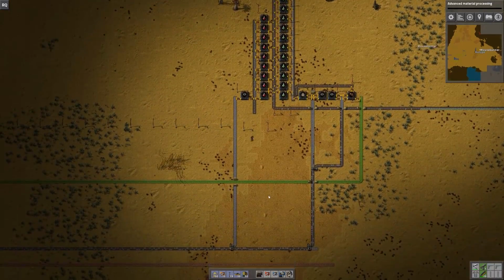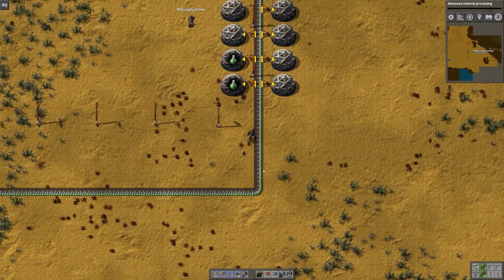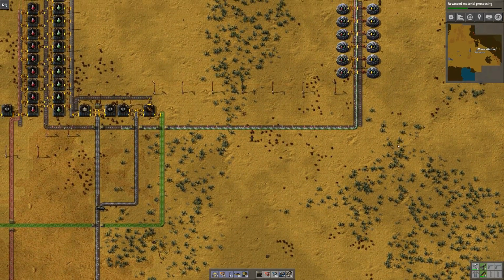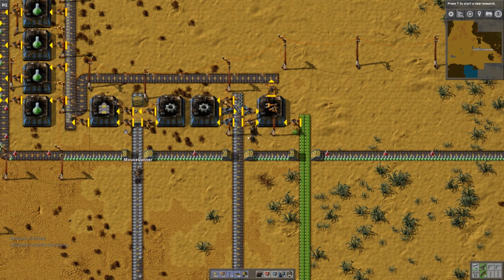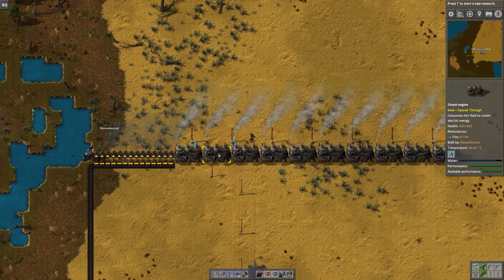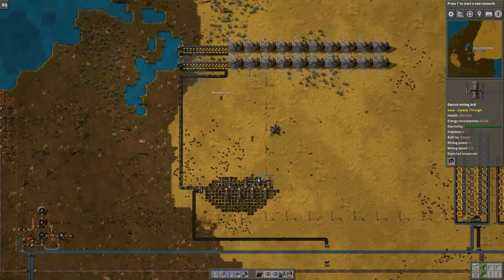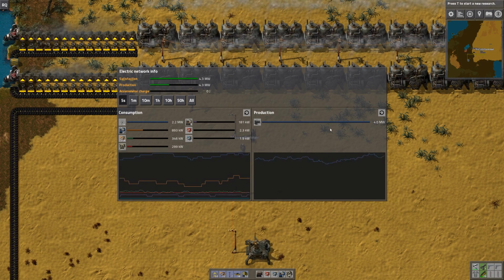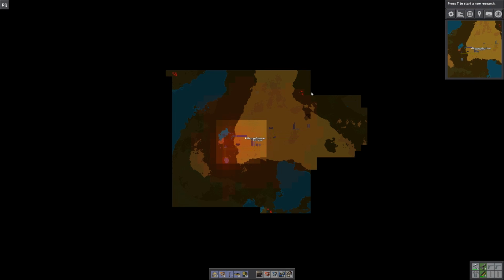Factorio Guided: A Let's Play with MouseGunner - Episode 8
Ever been confused about the workings of Factorio as a new player?  In this guided let's play I'm joined by MouseGunner  - who has only played a few hours of Factorio - for a multiplayer collaboration where we'll go through the game in an easy, measured manner to team him (and you) the ins and outs of Factorio!

PC:
32GB G.Skill Ripjaws V Series DDR4-2400 RAM (2x16GB)